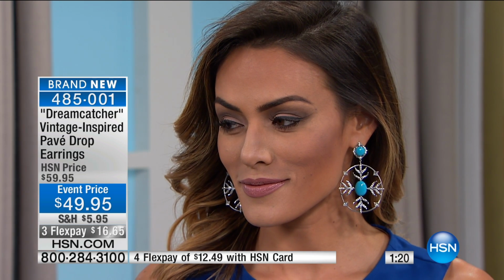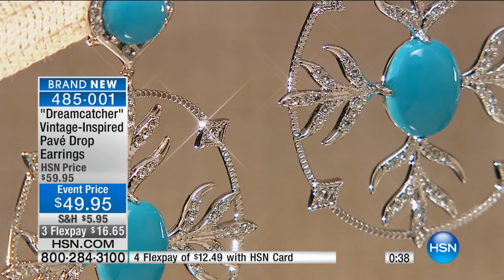Real Collectibles by Adrienne "Dreamcatcher" Earrings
Real Collectibles by Adrienne "Dreamcatcher" VintageInspired Pav Drop Earrings
Generations upon generations of Native American tradition breathe life into Adrienne's dreamcatcherinspired earring.